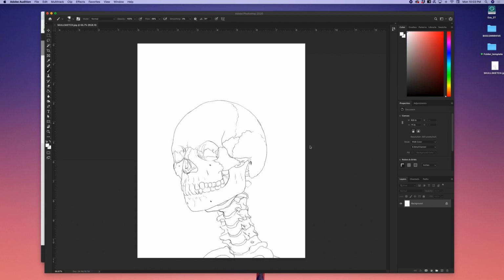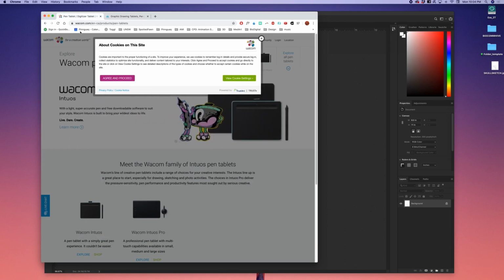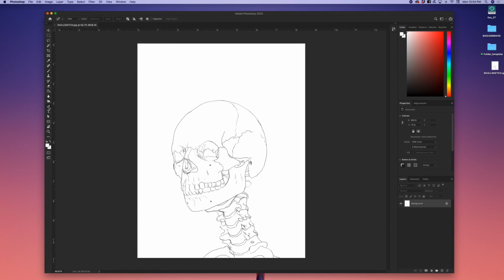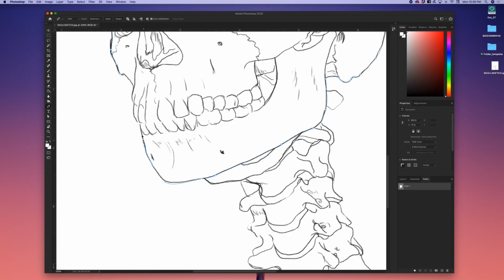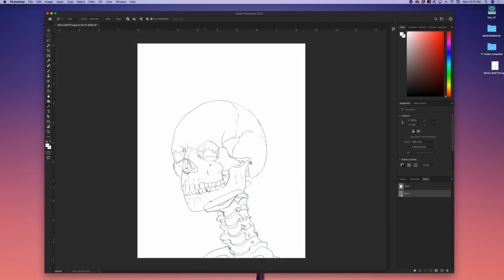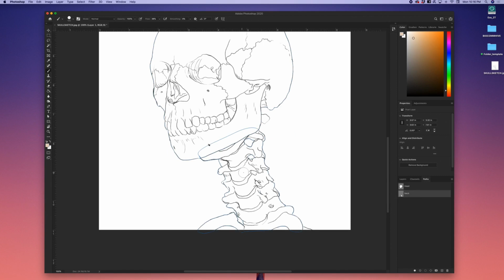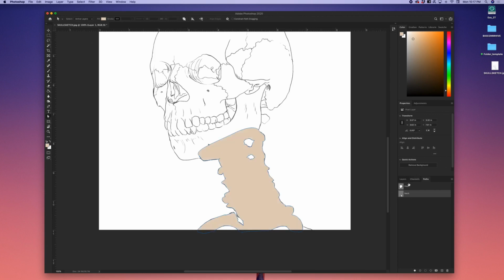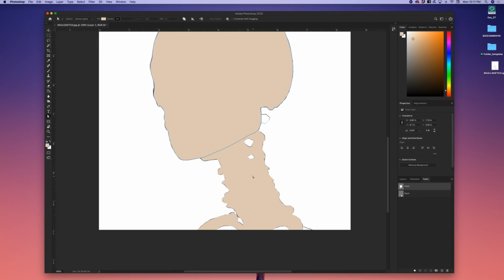Photoshop Tutorial 2 - SJ Okemow Kuzmiski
Video 2: This is the second video in a Create to Learn @ Home series with SJ Okemow Kuzmiski

If you’ve ever wanted to try out creating your own digital art on Photoshop but didn’t know where to start here’s your chance to learn the basics! SJ with Biocomm Hive brings you an 8 part video series on all you’ll need to know to get started using Photoshop.

SJ is of mixed Cree and European ancestry and currently lives in Toronto. Her work has focused on cellular animations that enable us to learn about our bodies, and thus, our connection to the world around us.